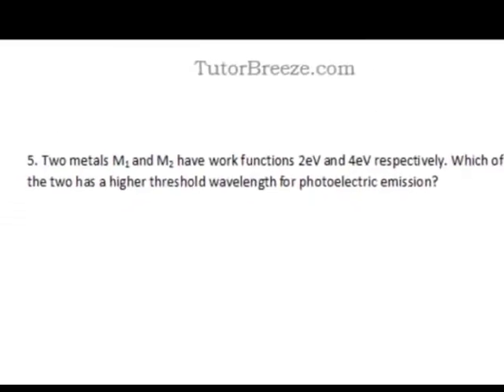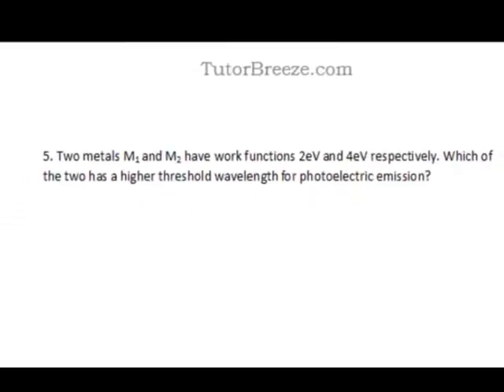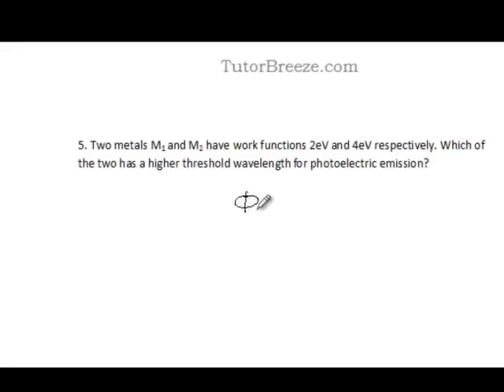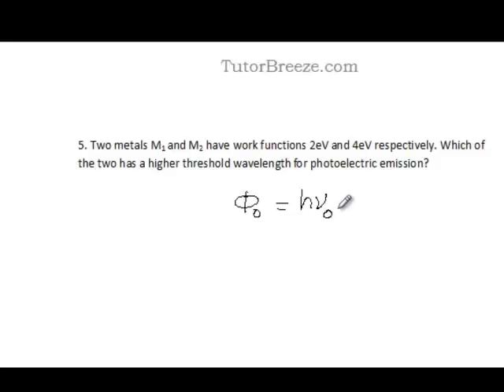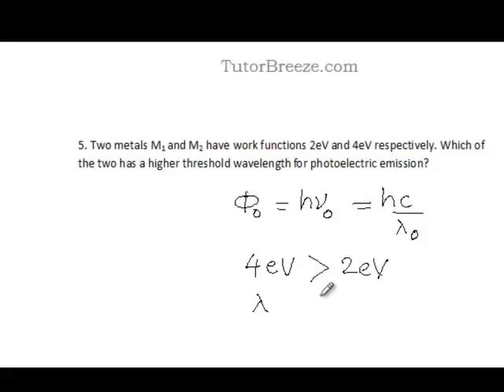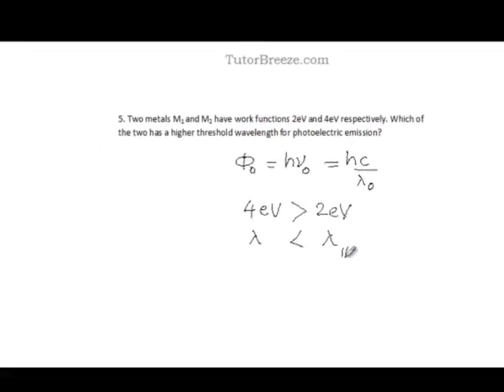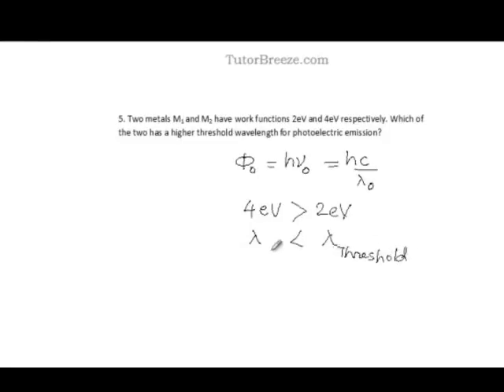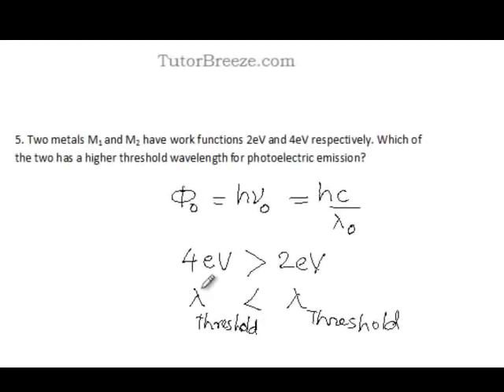Q 21 of 100 Work functionn and threshold wavelength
Two metals M1 and M2 have work functions 2eV and 4eV respectively. Which of the two has a higher threshold wavelength for photoelectric emission?